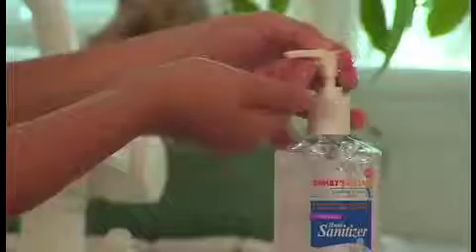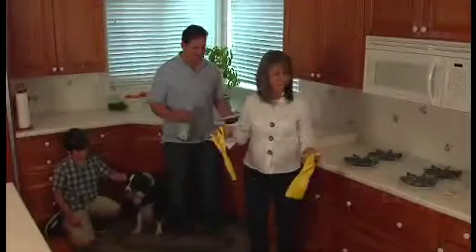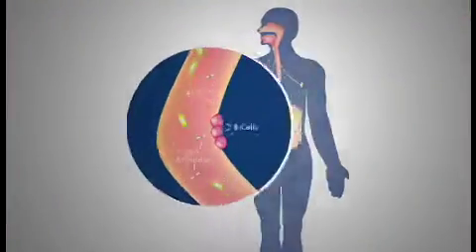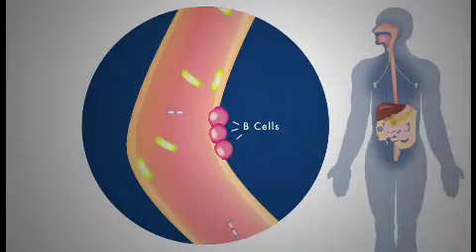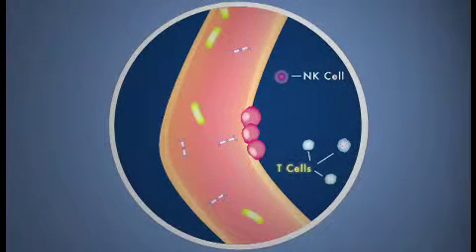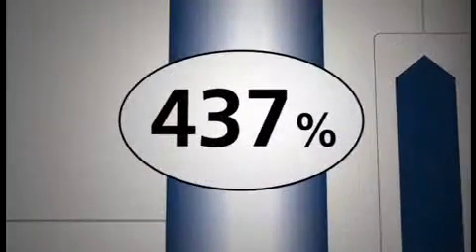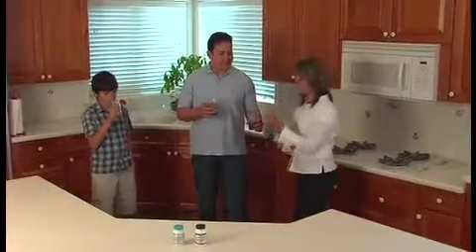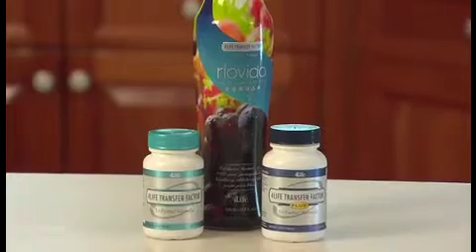Transfer Factor boost IgA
What is the relationship between 4Life Transfer Factor and IgA?

Watch to learn more and see what happens to your body when you take 4Life Transfer Factor products.